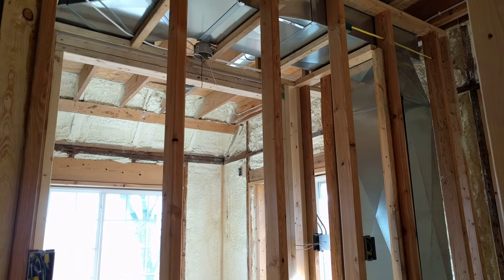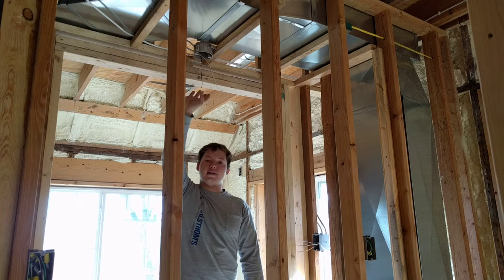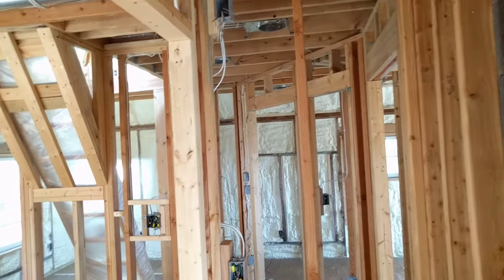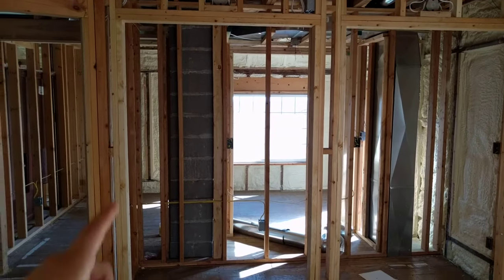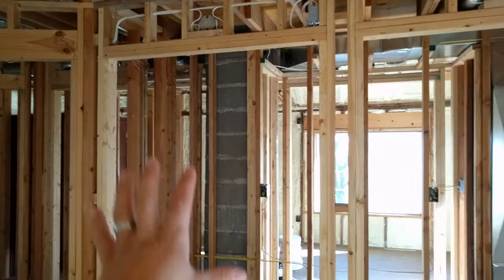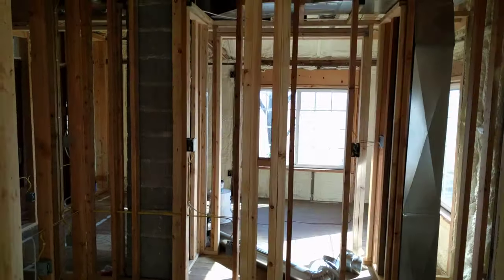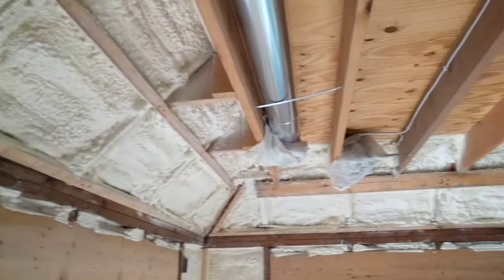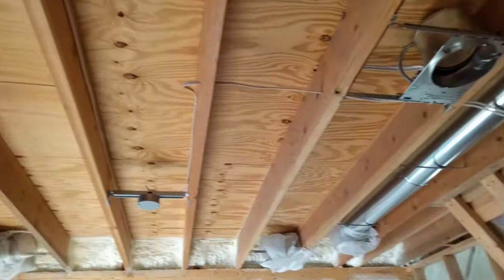How To Wire a Closet Light - Closet Lighting Ideas & Tips - Rough In - Ben's DIY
Brief overview of standard closet wiring as well as ideas for motion sensor and strip lighting in a master bedroom closet.